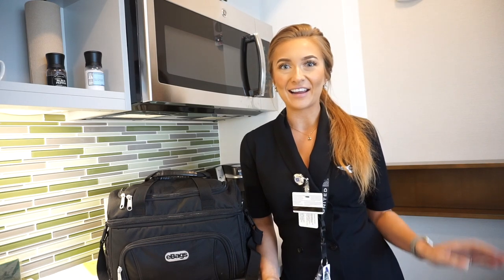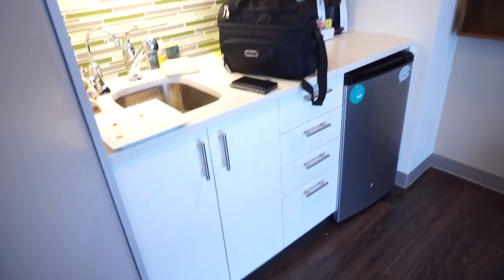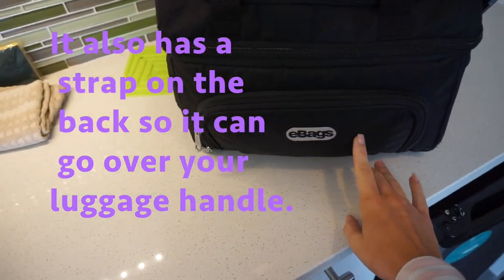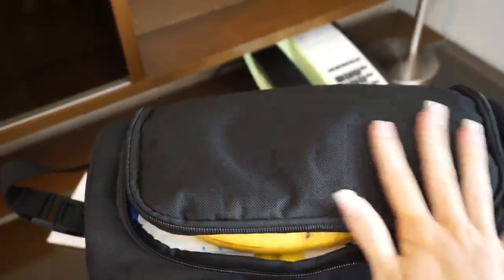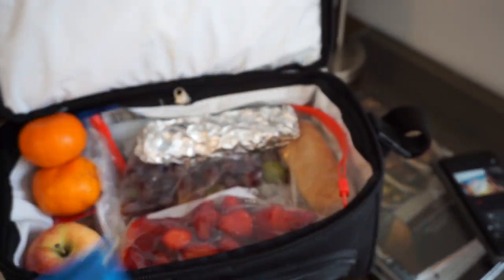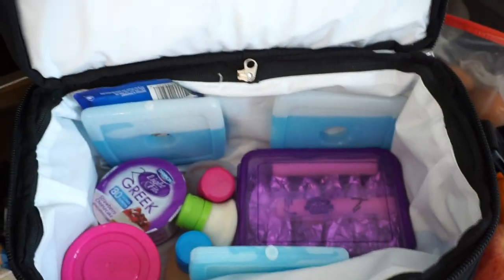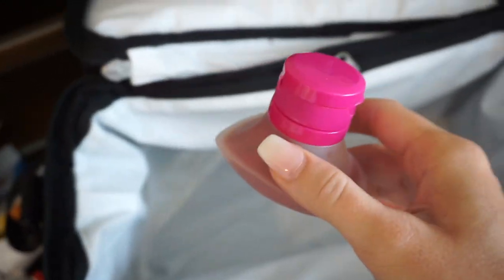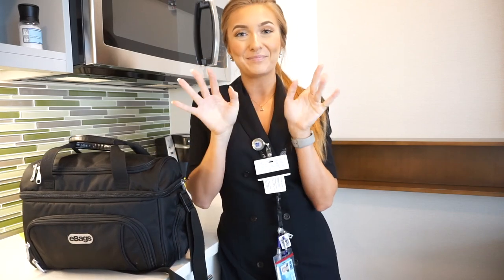WHAT'S IN MY CREW COOLER | FLIGHT ATTENDANT EDITION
eBags Crew Cooler II

Pajamas- Victorias Secret (similar)

Dash mini maker grill

- Apple Watch: Series 1 38mm Gold Aluminum
- Hair Color: Roots are my natural color- Blonde is by Alexandra Fae
- Self Tanner
- My College Degree: Corporate Communications
-Camera I Use (standard lens)
-Where are you based? Chicago, IL
- What Lipstick Are you wearing? It is always one of these 2!